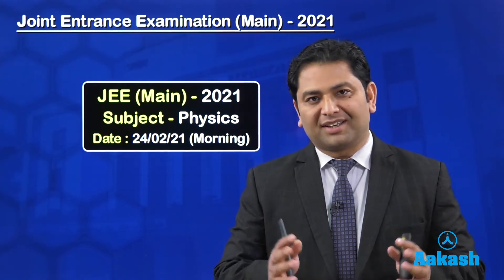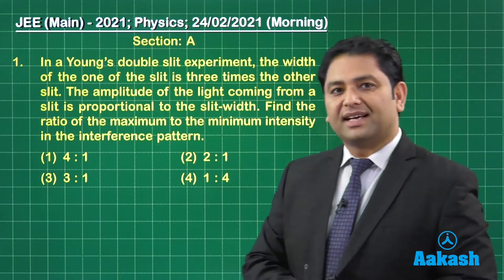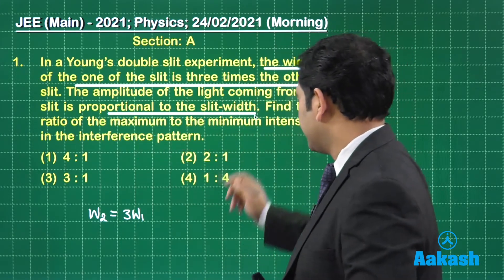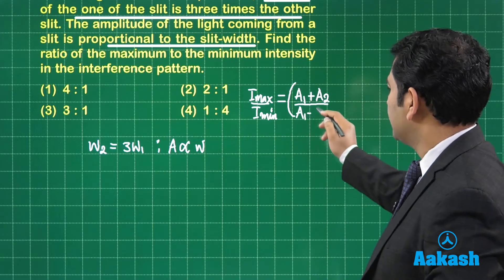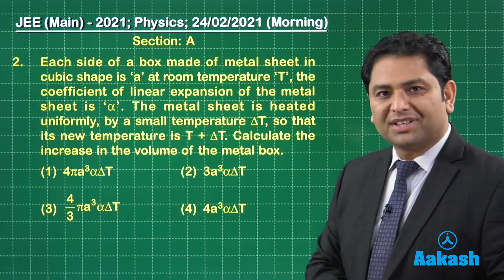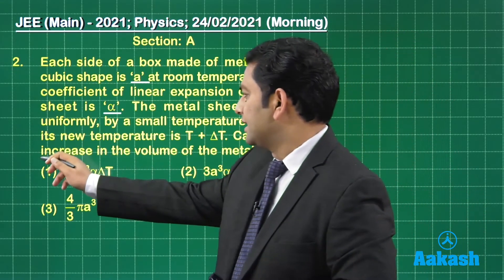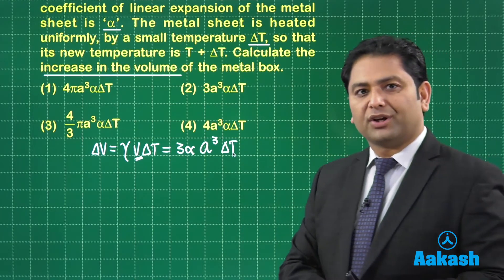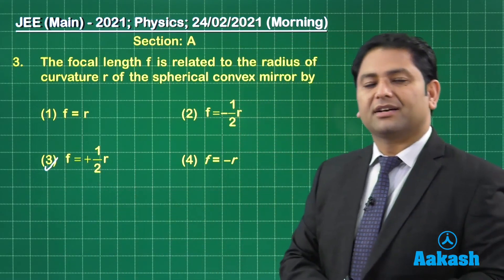JEE Main 2021 SOLUTIONS PHYSICS 24 Feb MORNING Section A Q 01 to 03